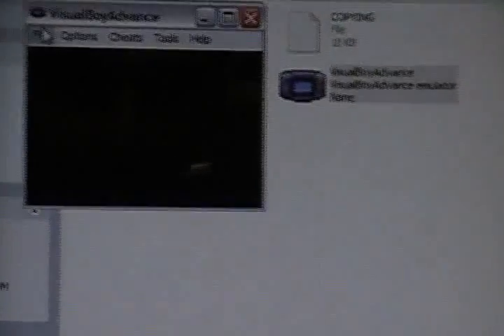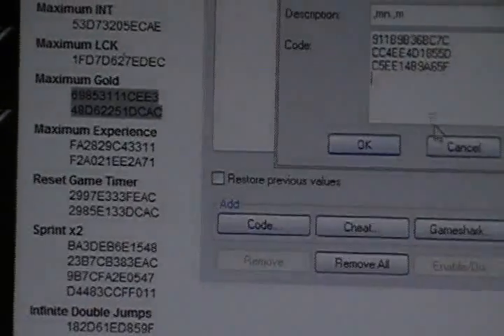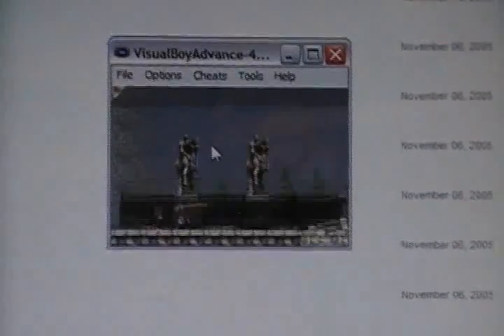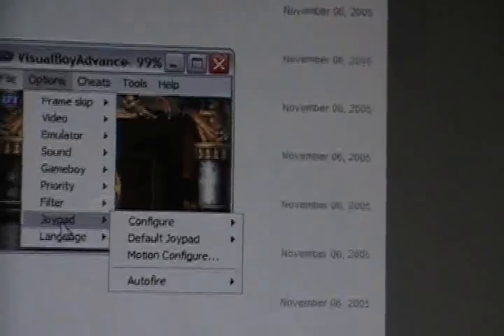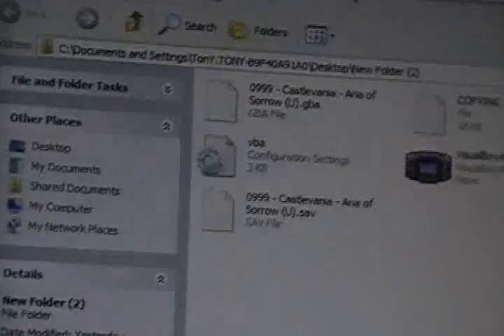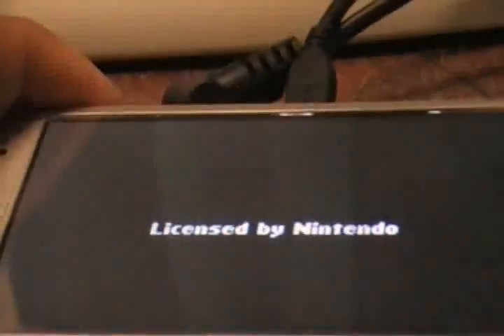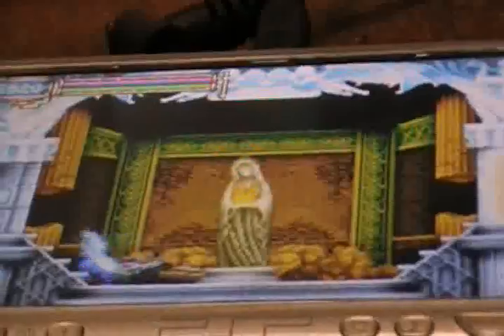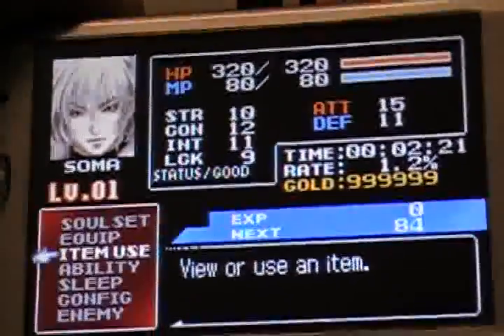GameShark Codes For Gba Emulator For Psp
This is tutorial how to use original gameshark codes for gba emulator for psp. Comments welcome, Hope i Helped. Enjoy
                              REQUEST HEARD
AS REQUESTED BY LOTS OF PPL GBA EMULATOR
INCLUDES GBA(PC WITH MULTIPLAYER) AND GBA(PSP)
ASWELL POKEMON EMARLAND ROM(with some codes.)
so enjoy